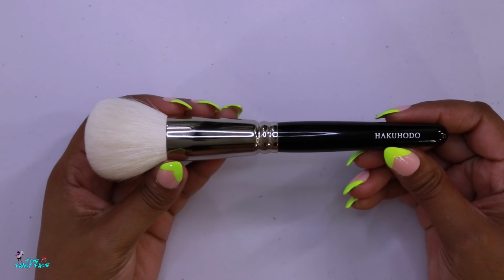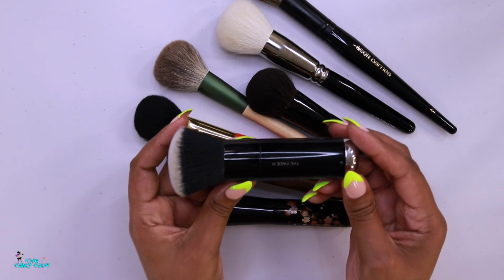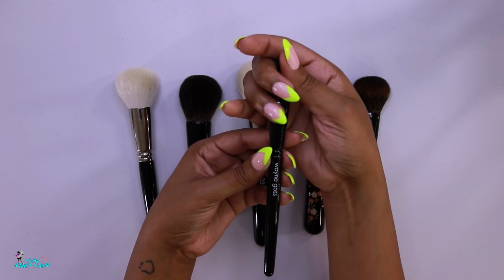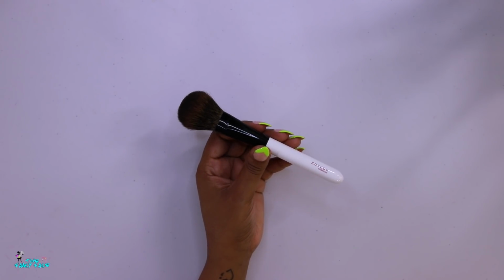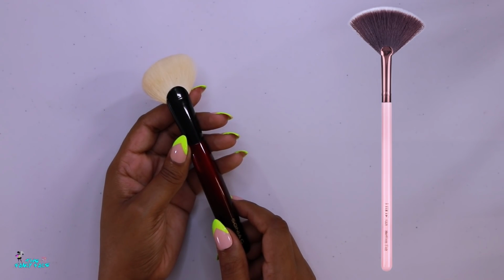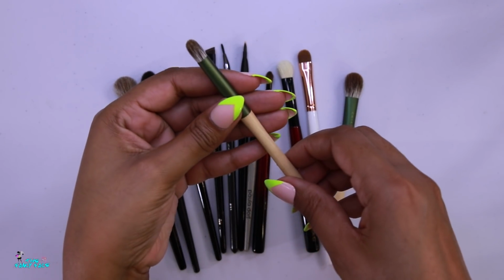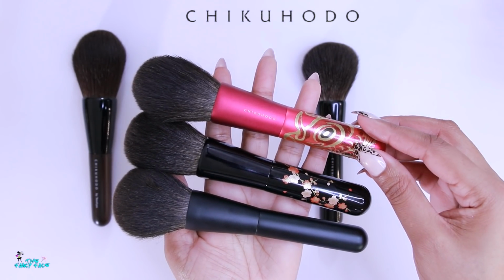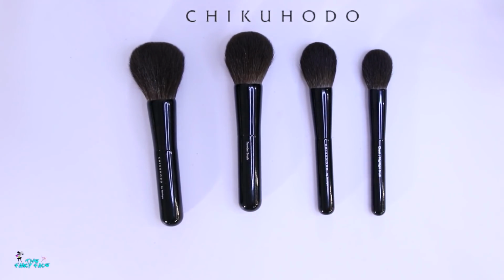My FUDE Brushes | DETAILED EXPLANATION of Makeup Brush Shapes & Sizes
🔷 CDJAPAN for LOTS of Fude Brands including Chikuhodo and Koyudo

🔷 Check out and sign up for RAKUTEN here for CASH BACK at over 2,000 stores - SEPHORA, ULTA, Macy's, etc

💕💕  SOME of the BRUSHES SHOWN 💕💕

► Koyudo Fuwafuwa Powder Brush
► Houkodou Domed Foundation Brush BZ-1 Gold

⚪ GENERAL INFO ⚪

Some of the products used/featured may have sent for consideration by the brand or their PR company (marked as sent as PR). However, I am not being compensated to feature any makeup products or brand in this video. My thoughts as always are unbiased and based on my own overall experience.